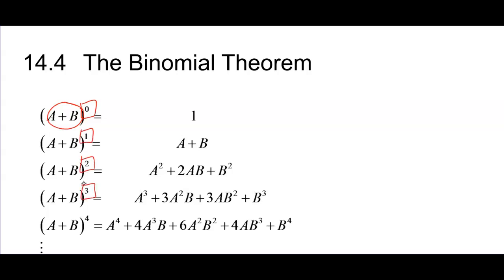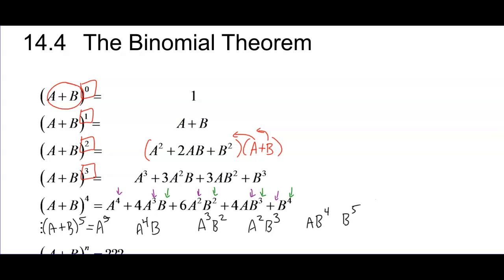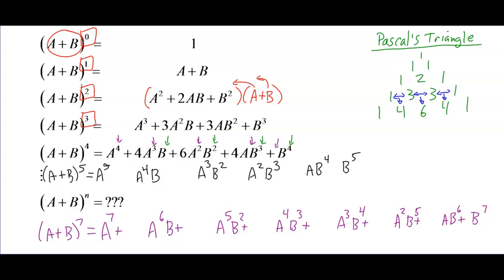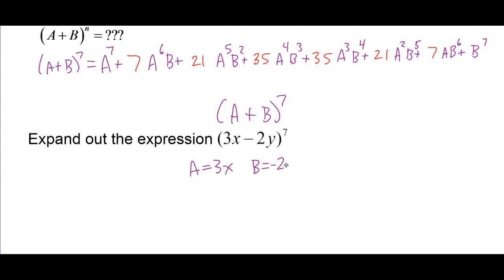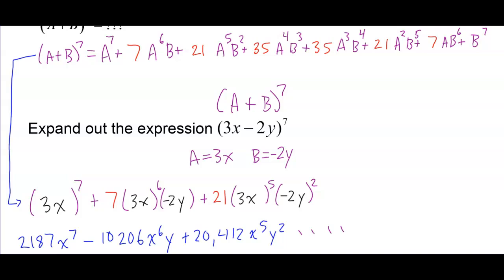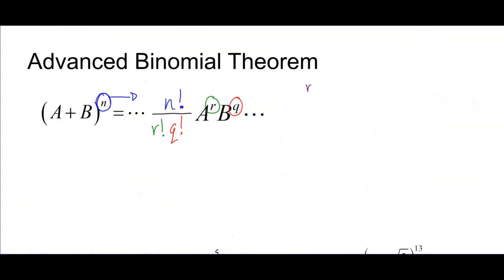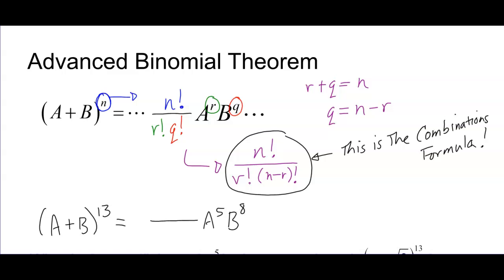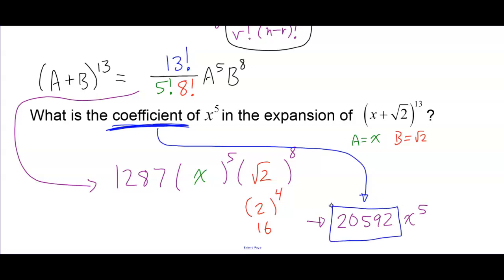Section 14.4 Video